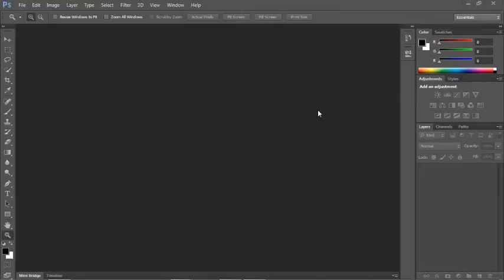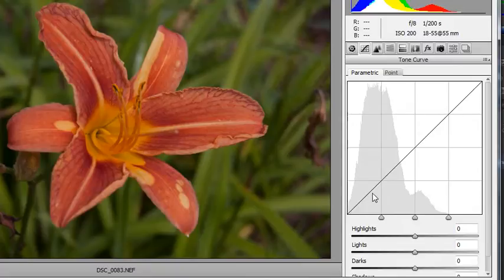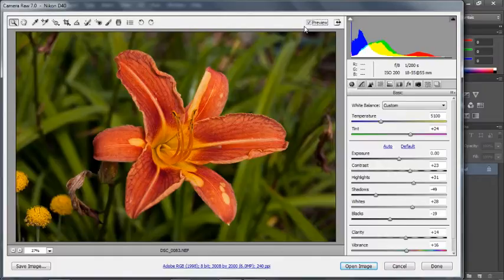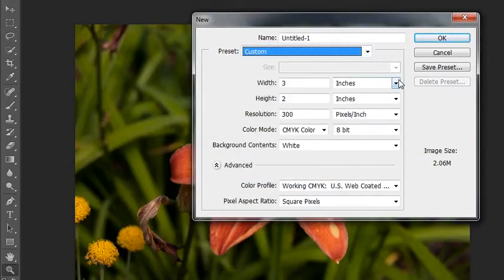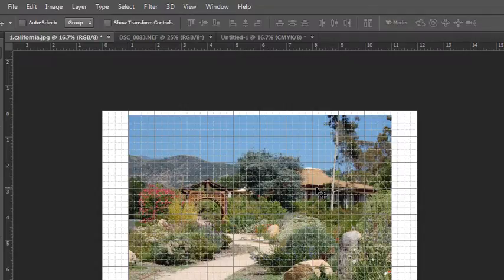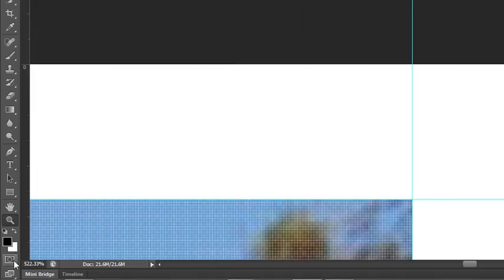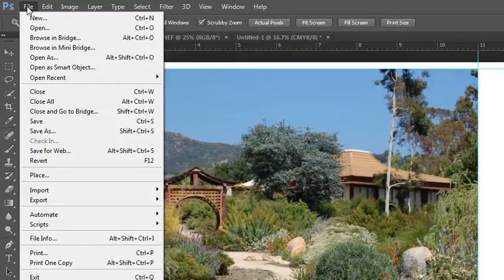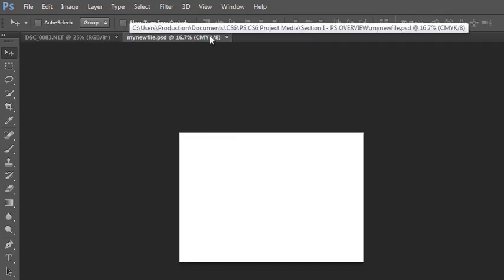Photoshop Traning Tutorial Working with Documents